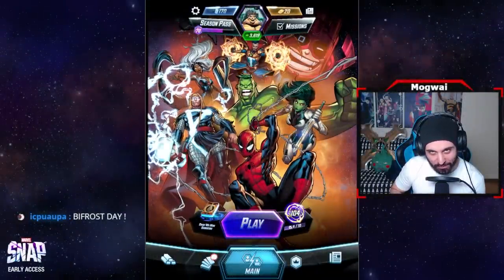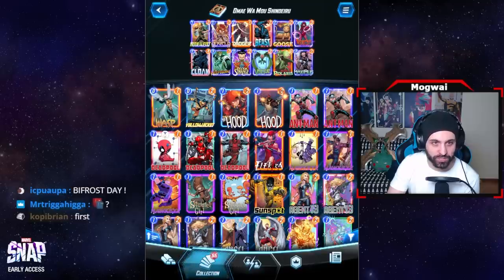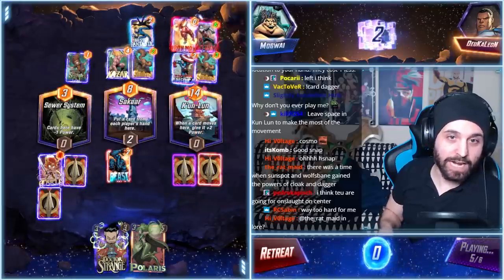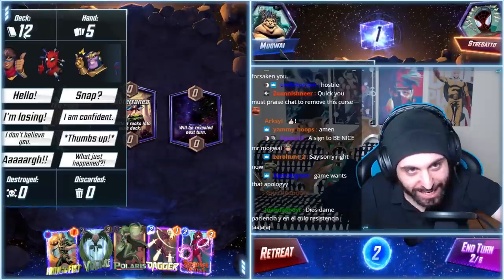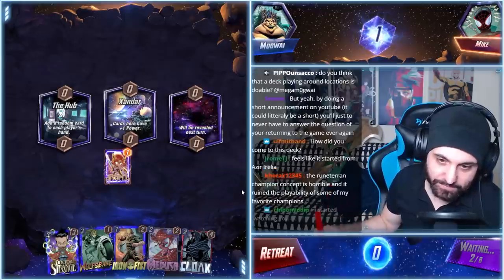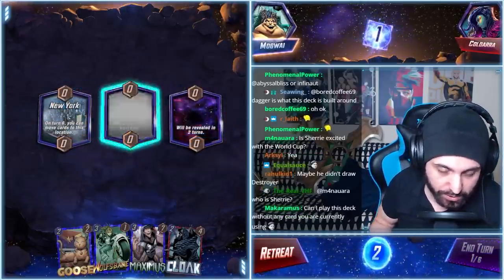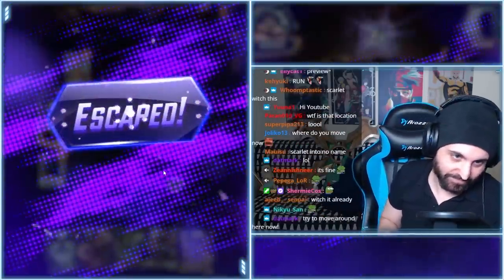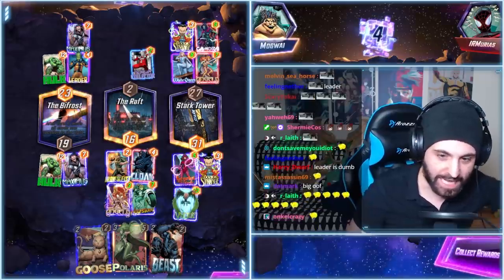CLOAK & DAGGER Turbo Movement Combo! | Marvel Snap Deck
Skip Deck Guide to Gameplay: 07:29
"Code: # (1) Iron Fist
# (2) Angela
# (2) Dagger
# (2) Beast
# (2) Goose
# (2) Scarlet Witch
# (2) Cloak
# (3) Wolfsbane
# (3) Doctor Strange
# (3) Vulture
# (3) Polaris
# (3) Maximus

0:00 - Deck Tech
7:29 - Seems Right to Me
11:14 - Cloak & DAGGAH!
15:50 - Omae Wa Mou Agent 13
20:18 - Actually Terrible
24:20 - Lab in New York
27:52 - Indeed CereBRUH
34:23 - Can we beat Prof X?
37:38 - To Limbo or Not?
40:54 - It was Agatha all along!?!?!?
44:58 - All according to plan.